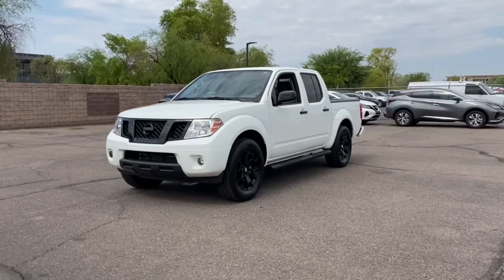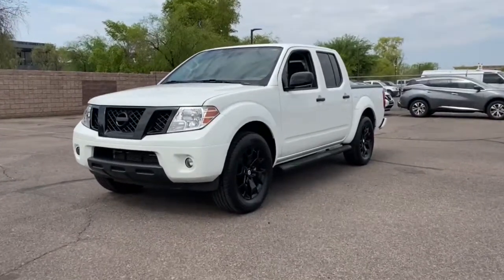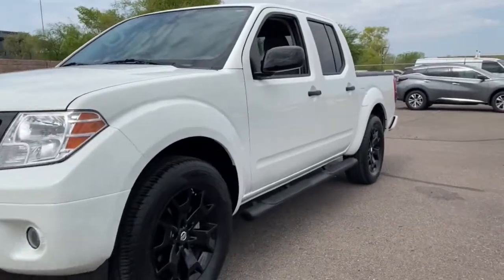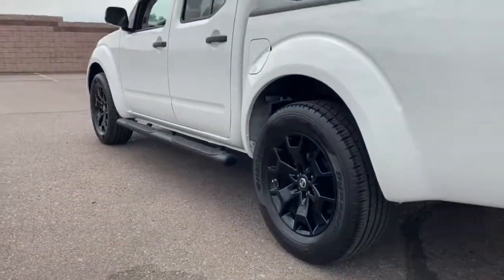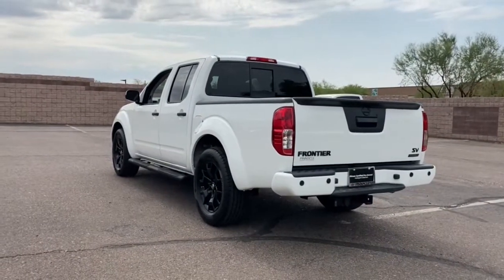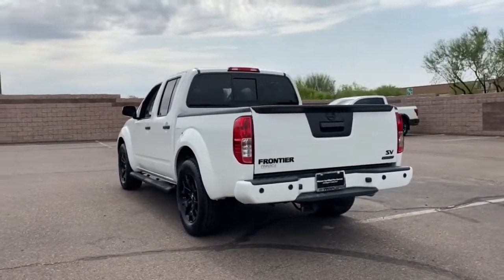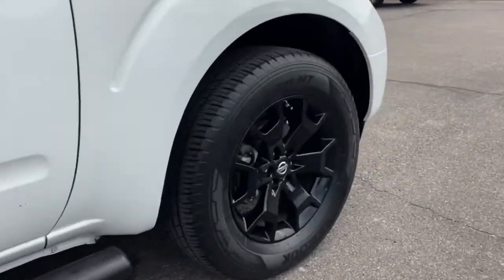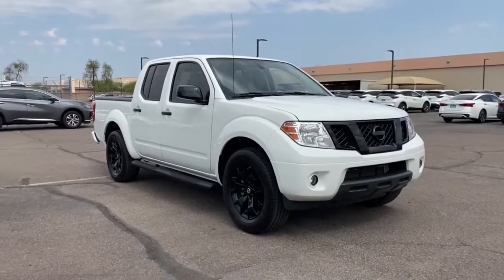2019 Nissan Frontier Phoenix, Scottsdale, Peoria, Tempe, Gilbert, AZ D9231B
Glacier White [LISTING TYPE] 2019 Nissan Frontier available in Phoenix, Arizona at Pinnacle Nissan. Servicing the Scottsdale, Peoria, Tempe, Gilbert, AZ area.

Pinnacle Nissan
7601 E Frank Lloyd Wright Blvd

Recent Arrival! CARFAX One-Owner. Clean CARFAX. Certified. Odometer is 13759 miles below market average! Glacier White 2019 Nissan Frontier SV 4.0L V6 DOHC RWDbrbrNissan Certified Pre-Owned Details:brbr  * Warranty Deductible: $100br  * Limited Warranty: 84 Month/100,000 Mile (whichever comes first) from original in-service datebr  * 167 Point Inspectionbr  * Includes Car Rental and Trip Interruption Reimbursementbr  * Roadside Assistancebr  * Transferable Warrantybr  * Vehicle HistorybrbrbrWe provide 145 point inpection on all our used vehicles. 0% Financing available on this vehicle It's our mission to faithfully serve our Phoenix-area friends and neighbors, including folks in Sun City, Avondale, Glendale, Scottsdale, Cave Creek, Mesa and Tempe.